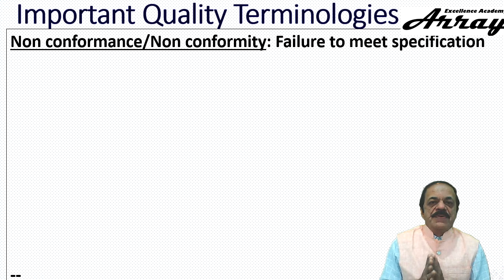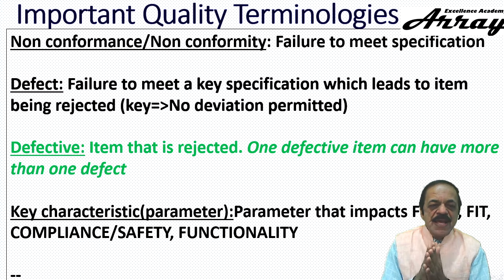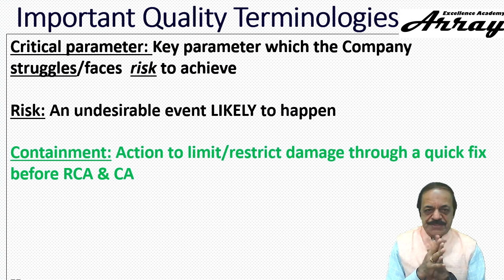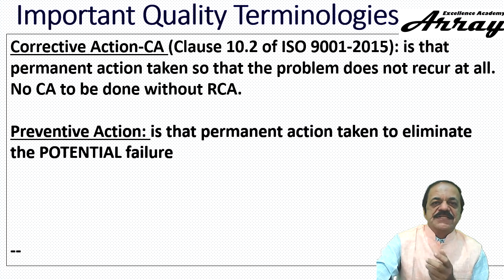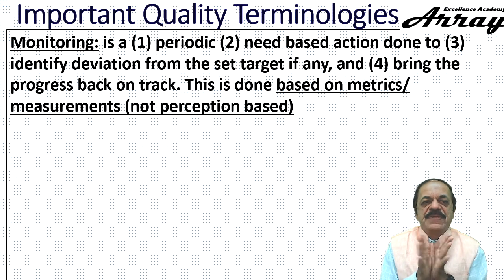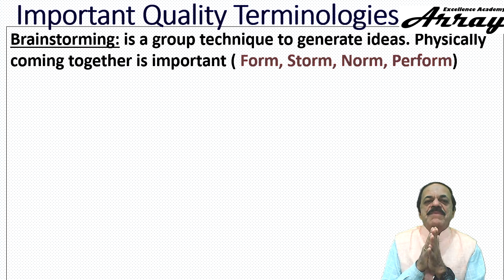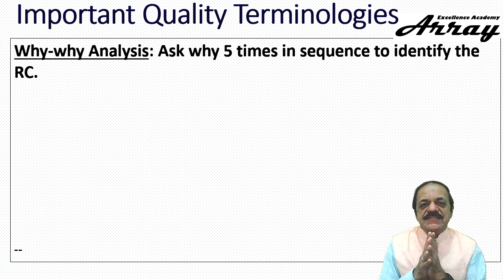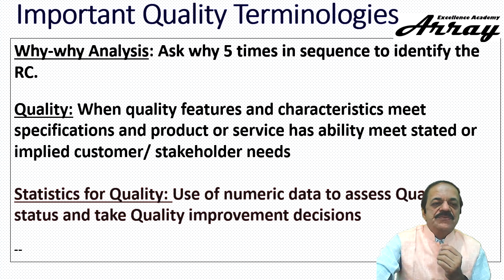Part01 Important Quality Terminologies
In any  Quality focused organization, every individual is expected to have a good knowledge of Quality concepts and familiarity with the terminologies often used in Quality, irrespective of whether you are in Quality Function or not. Customers, especially the overseas customers probe this aspect with various personnel in the Indian organizations during their customer discussions as I saw during my experience with those customers.. A good understanding of the terminologies covered in the 3 part series herewith will go a long way in customer assurance on the Organizations' Quality focus. One may watch the simple explanation provided here for a few times as needed to have a firm knowledge of these terminologies.